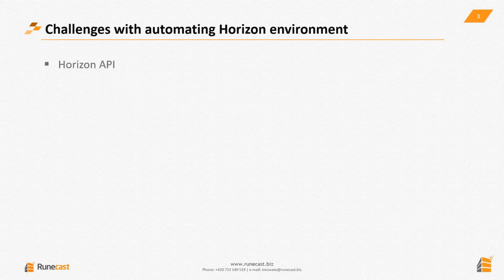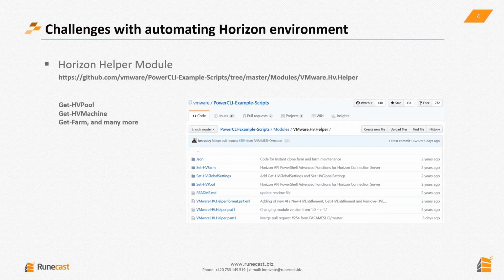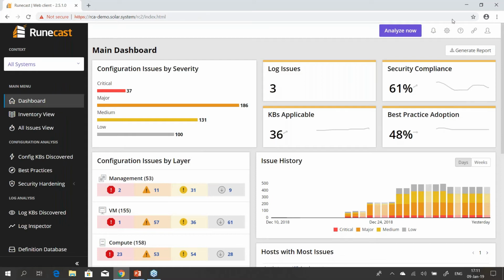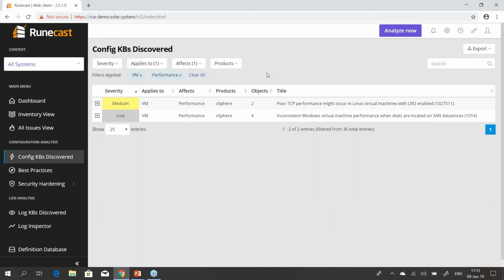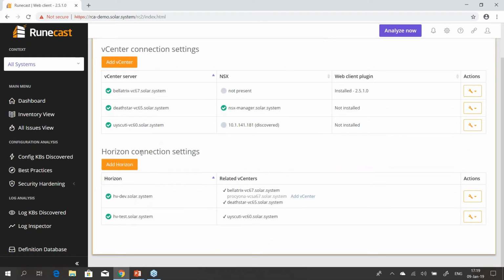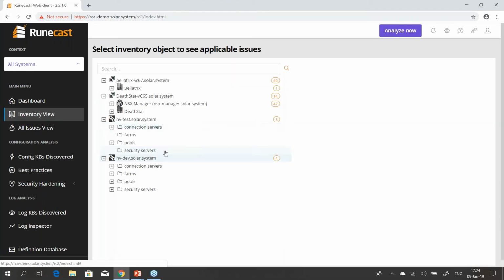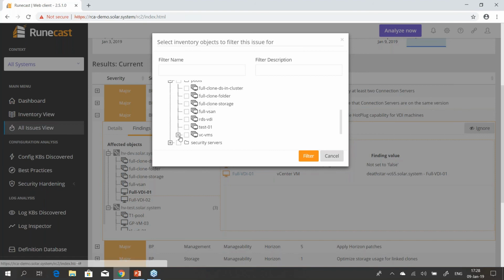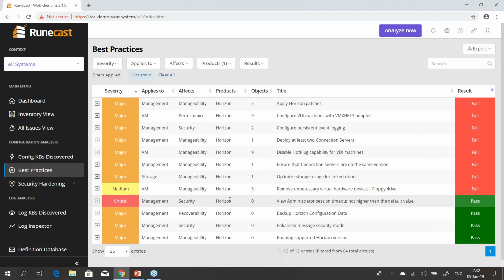How to eliminate configuration issues in your VMware Horizon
Webinar about VMware Horizon issue prevention and remediation with CEO Stanimir Markov (VCDX #74) and Ivaylo Ivanov (VCIX and Lead Runecast developer)